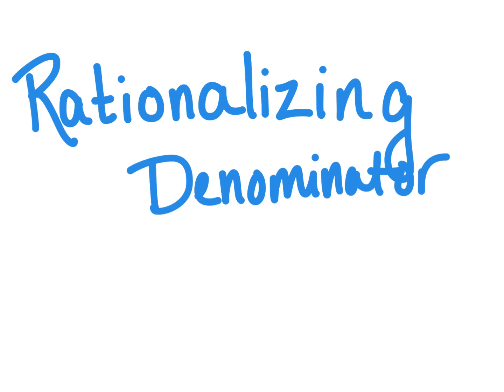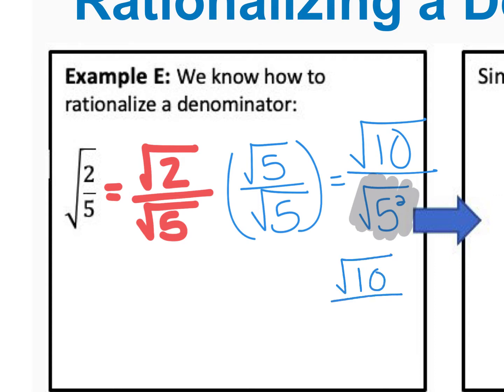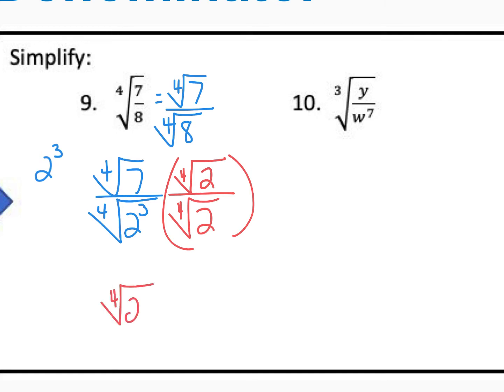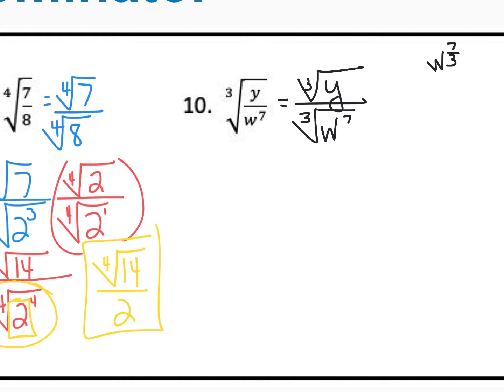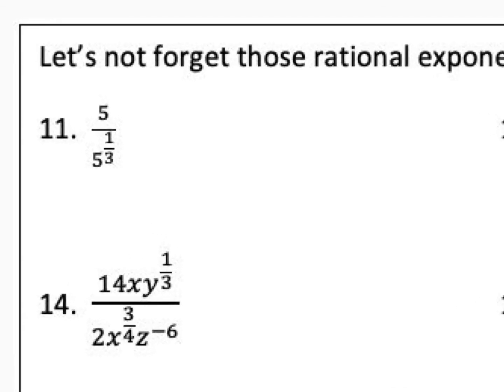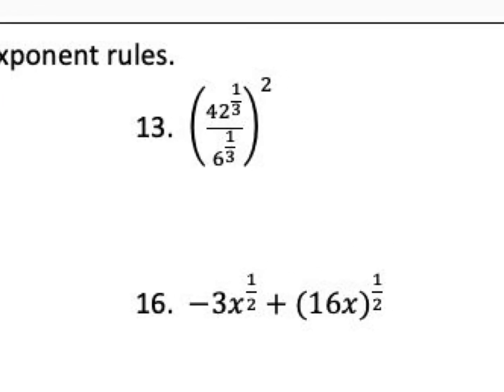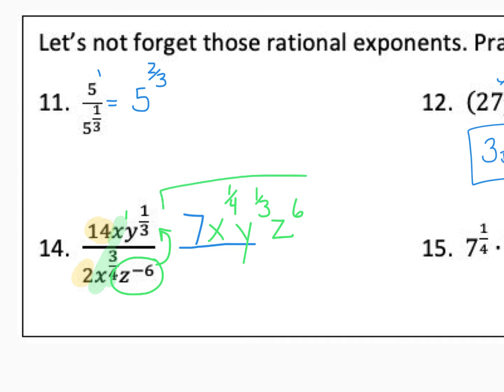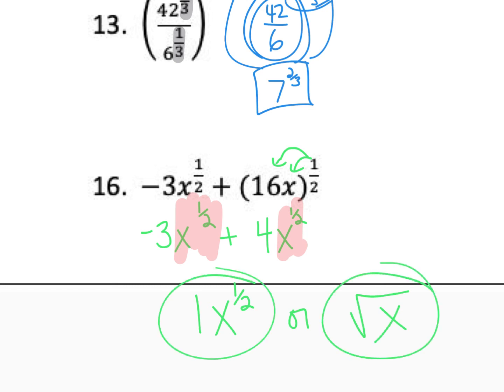Rationalize Radicals .mp4